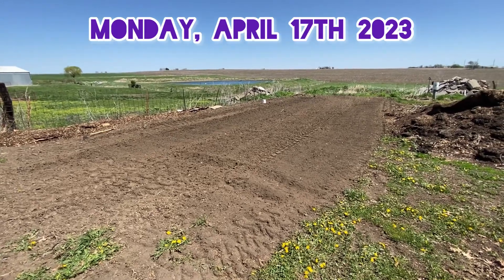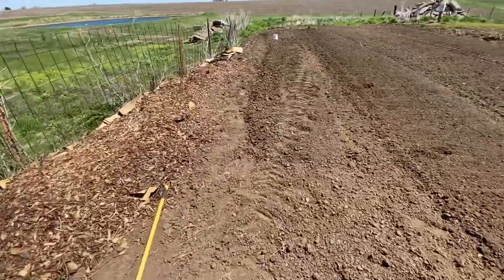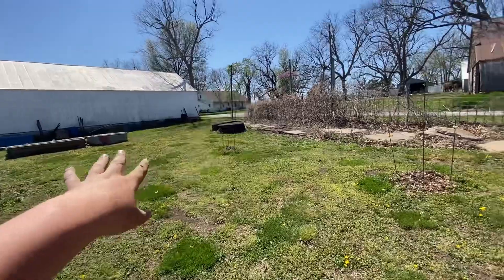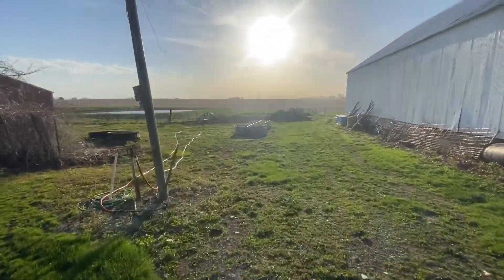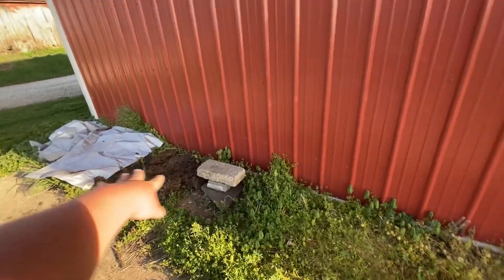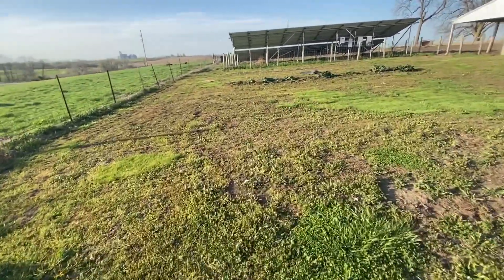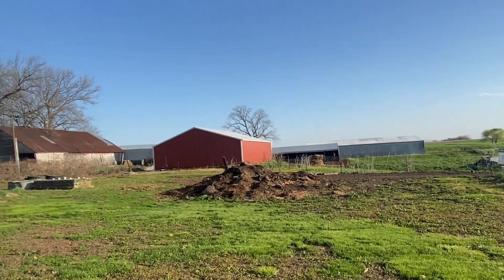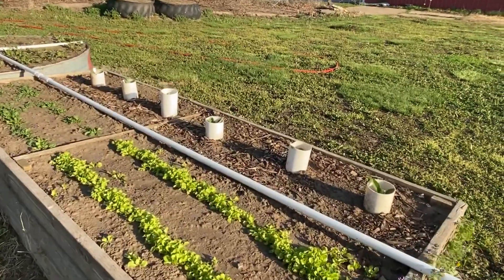New Garden?! I’m gonna be gone all summer?! How is this going to work?